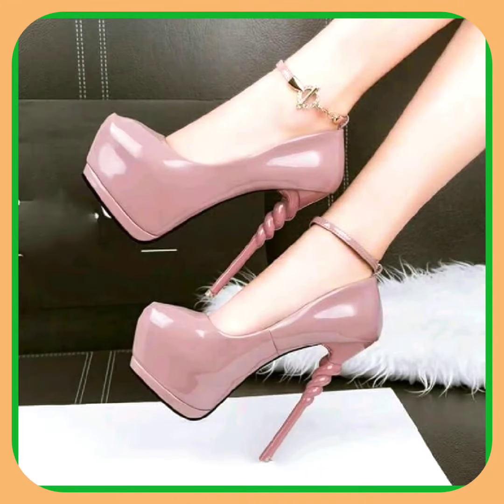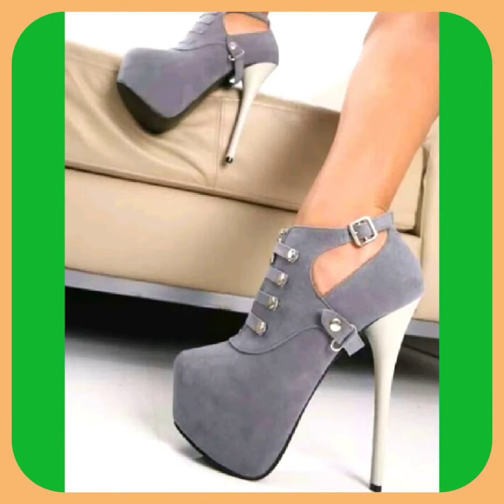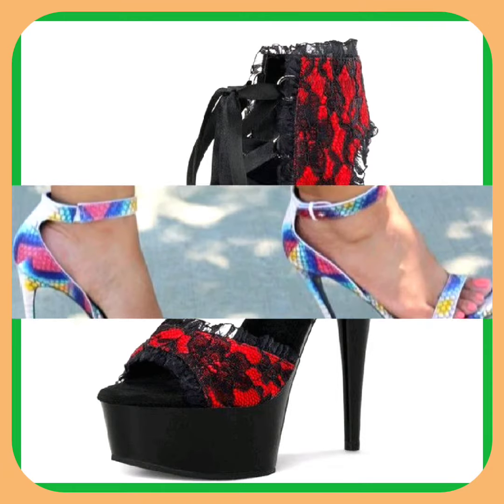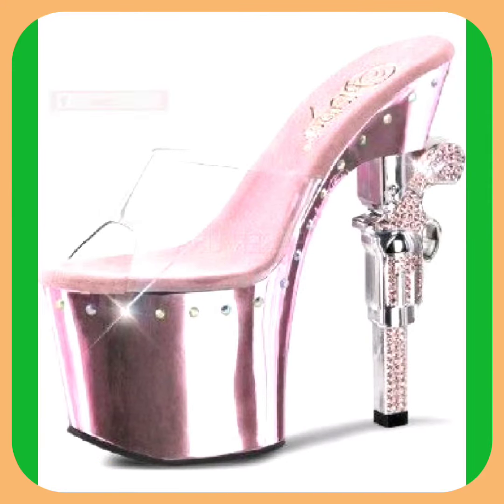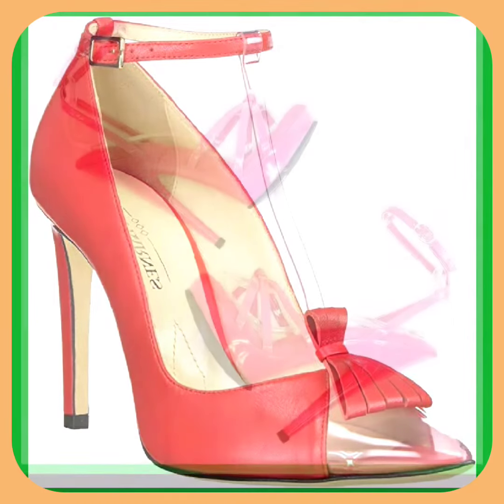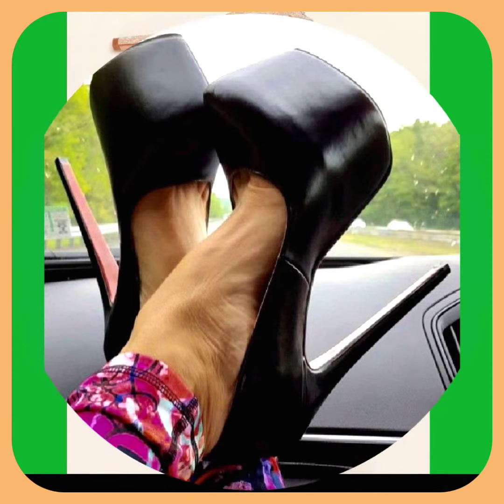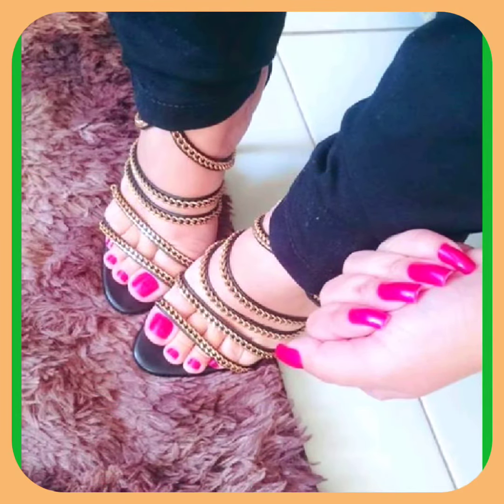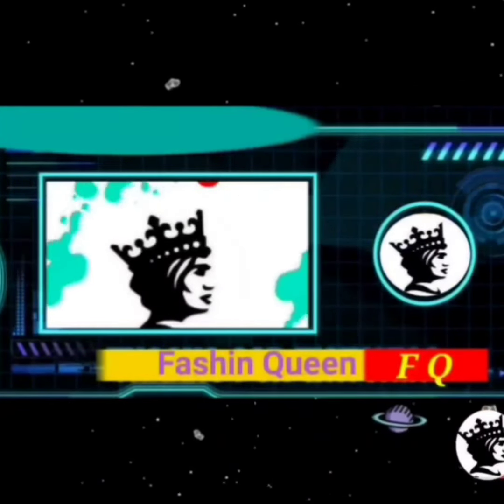most comfortable high heels shoes sandal brands and footwear collection for ladies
women's feet in heels
trends footwear collection
Stiletto heels
comfortable shoes for women
party wear slippers for ladies
girls sandals collection
bridal sandals high heels
comfortable heels for daily use
fashion sandal
open toe sandals
cute feet sandals
fancy heel
beautiful woman walking in high heels
party wear heels for ladies
sandals collection
heel chappal for girls
high heels
Fashion Queen

party wear high heels sandals premium ladies footwear
new model footwear for ladies pencil heel design
walking sandals womens high heels sandals collection
comfortable work shoes comfortable pumps heels
pencil heels for girls high heel sandal design comfortable heels for women beautiful women in high heels high heel stiletto sandals high heels shoes sandals for girls

shoe collection heels,  shoe try on shoes,
strappy sandals,   ,